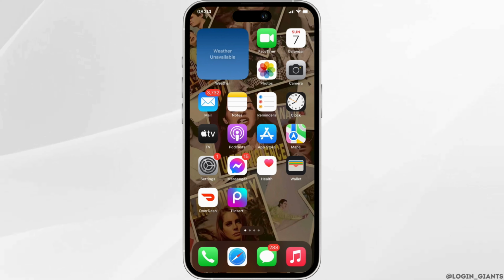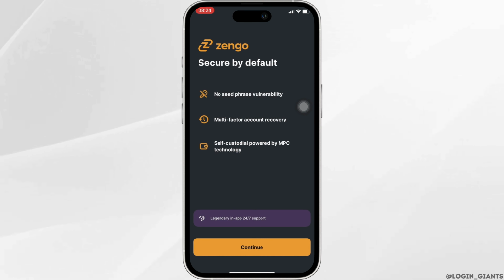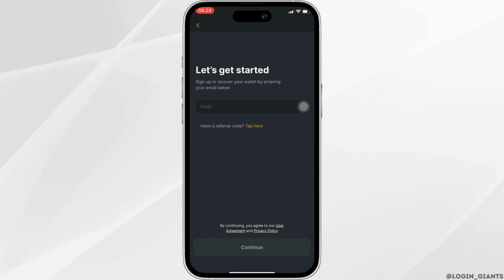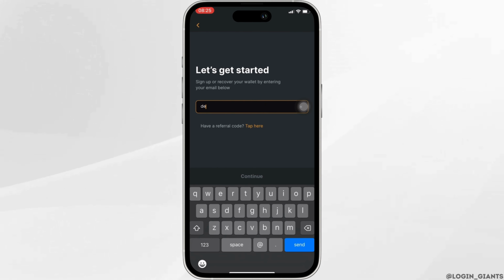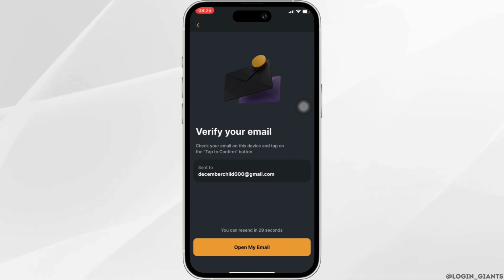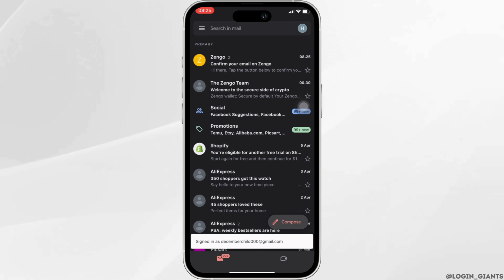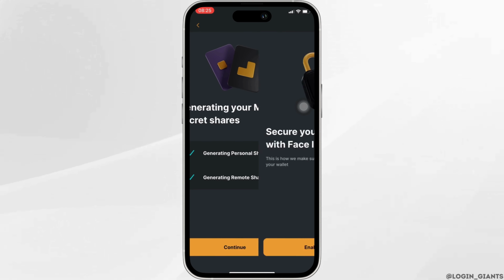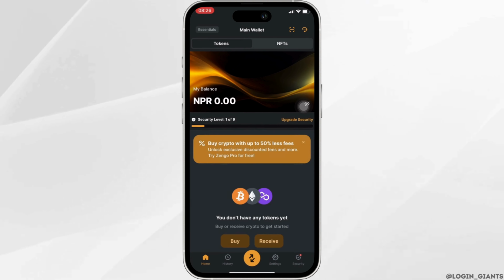How to Change Zengo Wallet Password (Step-by-Step Tutorial)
Changing your ZenGo Wallet password can help enhance the security of your cryptocurrency assets. Follow this step-by-step tutorial to learn how to change your ZenGo Wallet password securely.

In this guide:
0:00 - Introduction
0:05 - How to Change ZenGo Wallet Password (Step-by-Step Tutorial)

Discover the steps to change your ZenGo Wallet password. First, open the ZenGo Wallet app on your device and log in to your account using your current password or biometric authentication. Once logged in, navigate to the settings or security section of the app. Look for the option to change your password and tap on it. You may be prompted to enter your current password again for verification. After verifying your identity, choose a new strong and unique password for your ZenGo Wallet account. Follow any additional prompts or instructions to confirm the password change. Once completed, your ZenGo Wallet password will be updated, adding an extra layer of security to your cryptocurrency holdings.

Protect your cryptocurrency assets by following this step-by-step tutorial to change your ZenGo Wallet password securely.